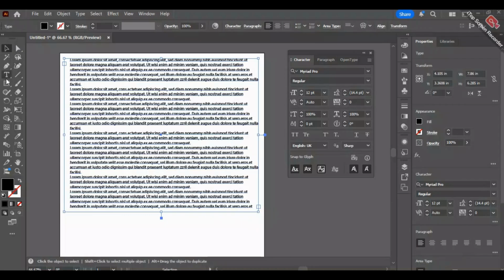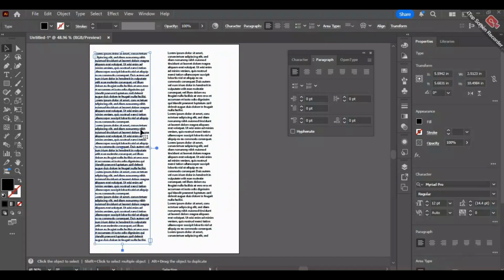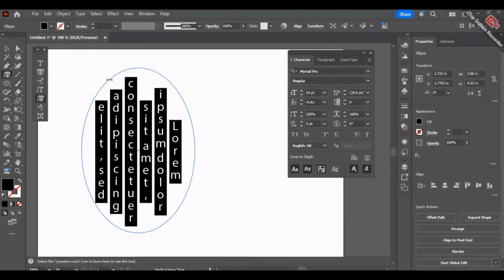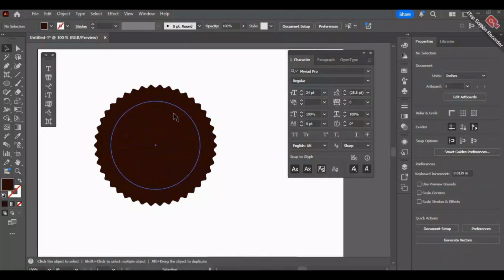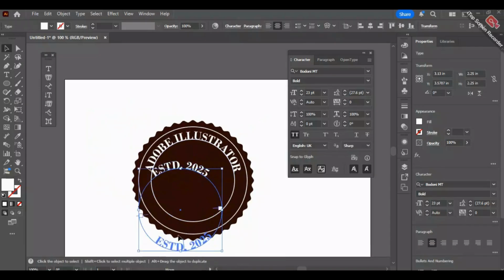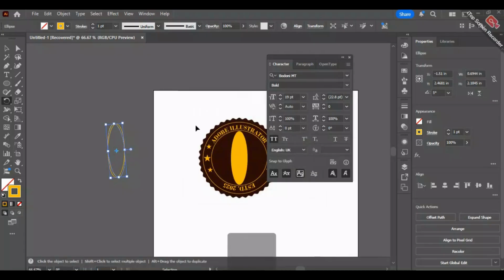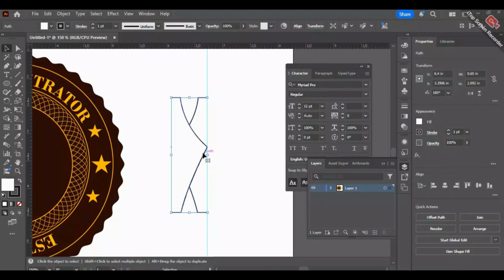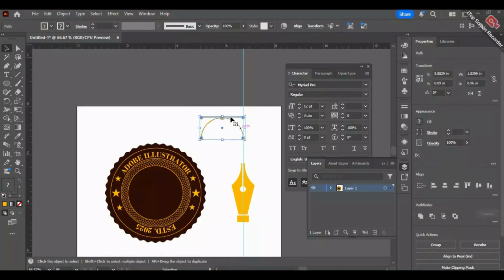Type Tool (part 02) in Illustrator l Class 11 l Begginer to Advance